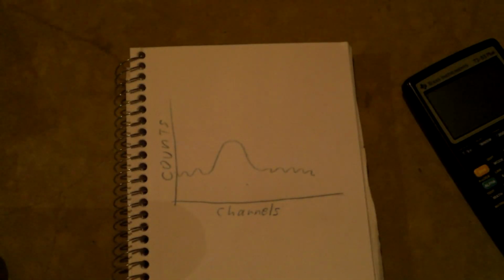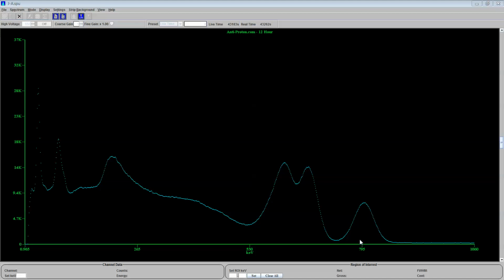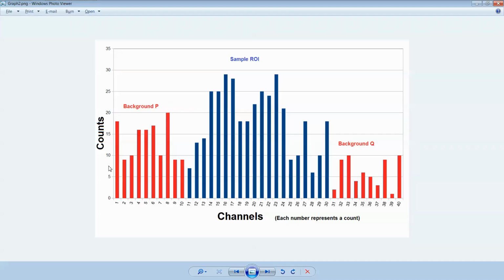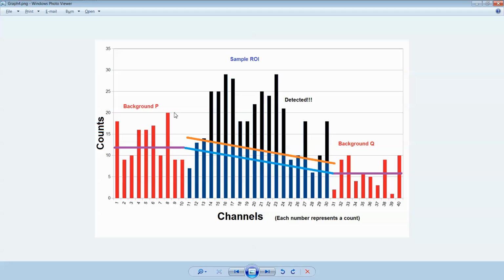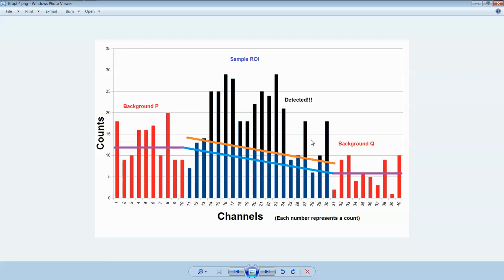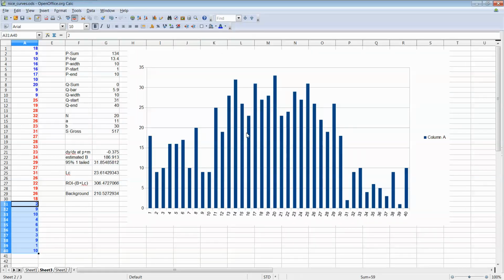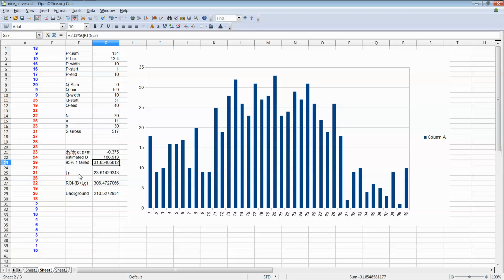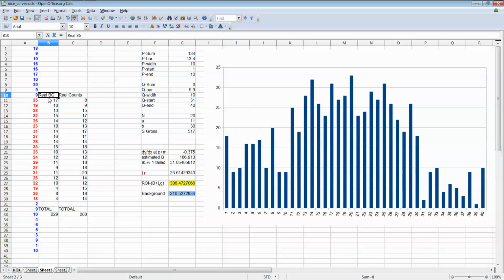Statistically Valid Detections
The basic idea comes from   z-score * sqrt(2*background)